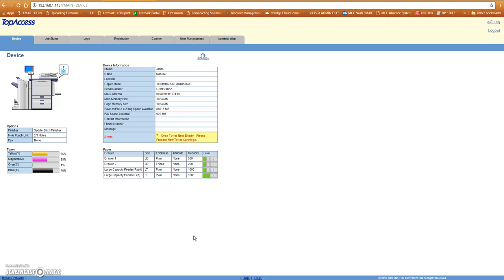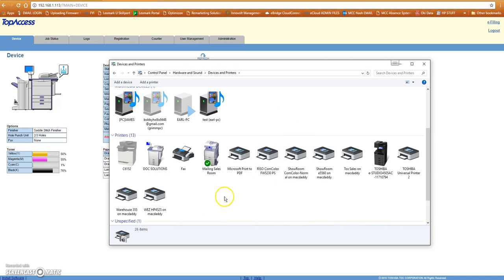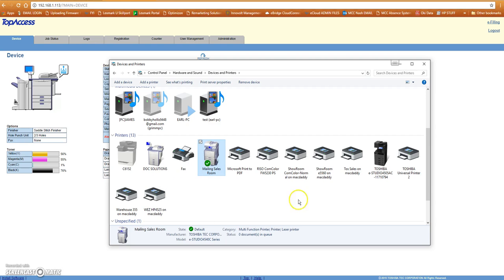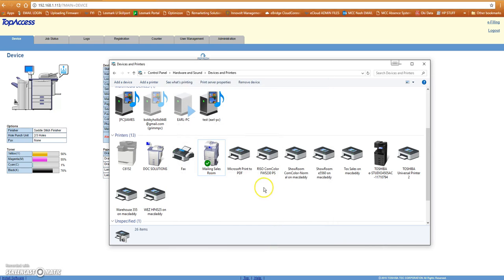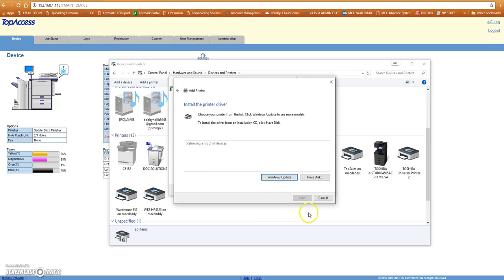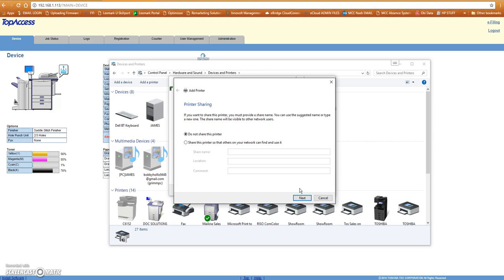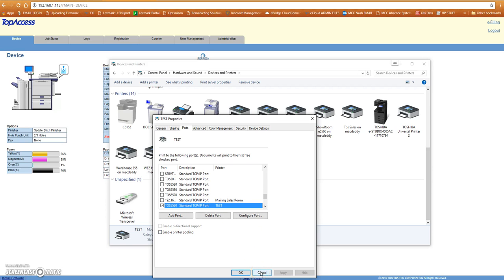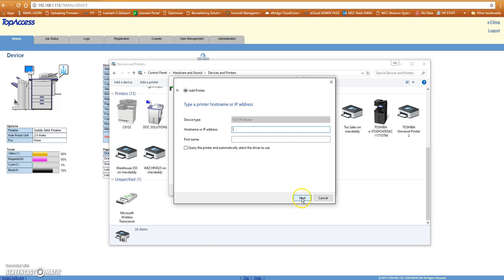Printer port setup Video 3